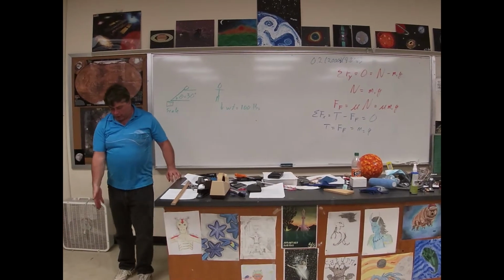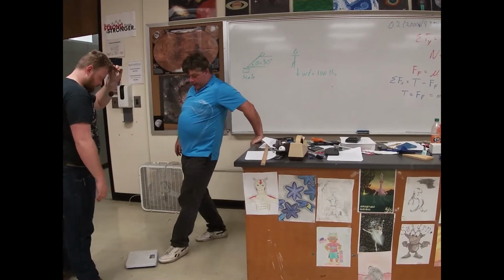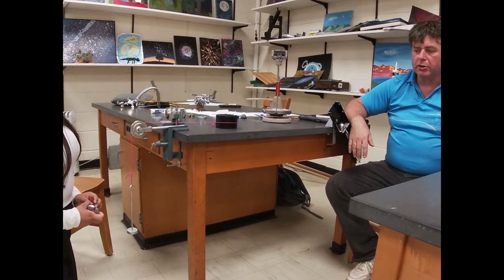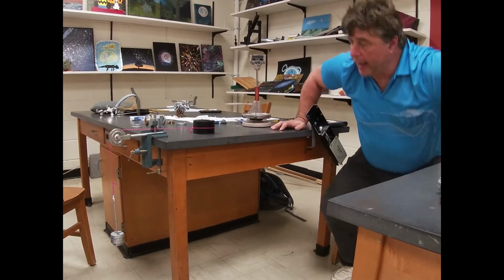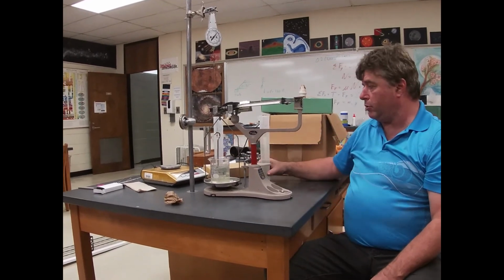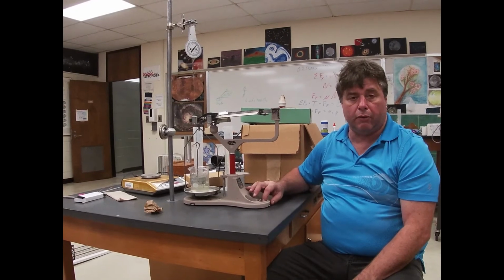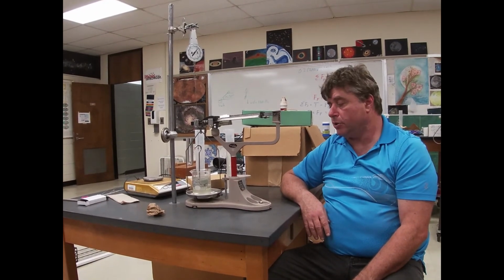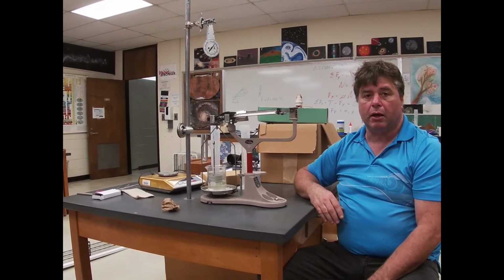Forces 1 Freebody Diagrams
Prof. talks illustrates some  freebody diagram problems.  Can you provide a freebody diagram and answer the Q's. that go with them??